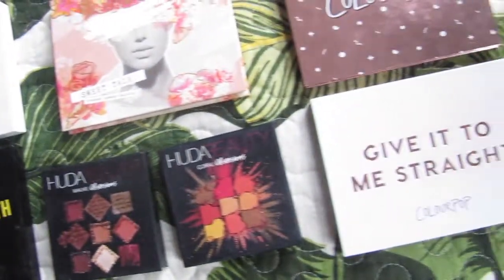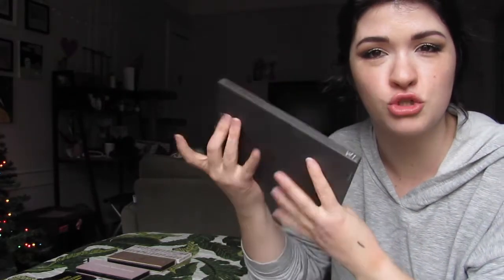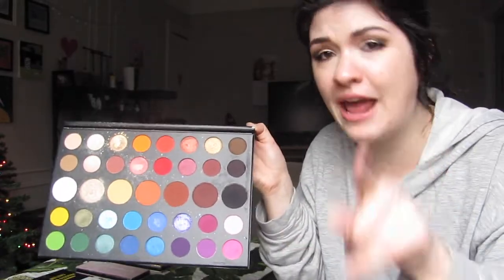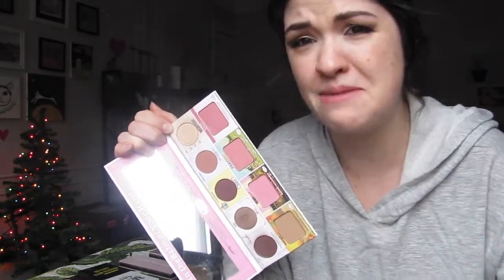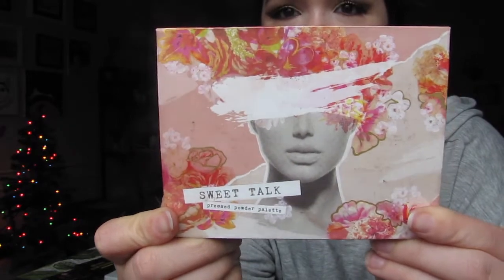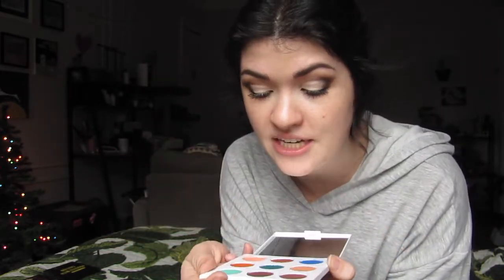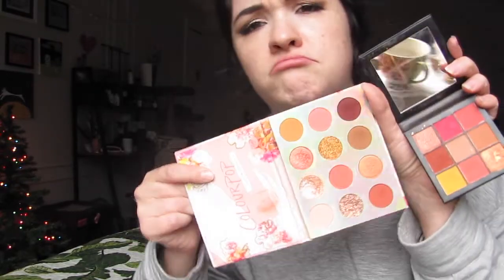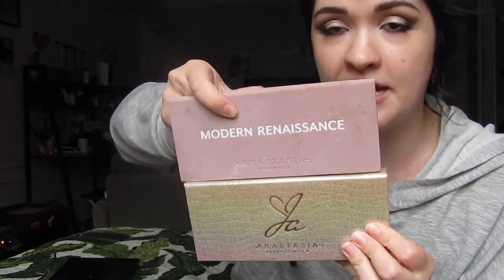ORGANIZING MY MAKEUP COLLECTION: Pt. 1...Eyeshadow Palettes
My makeup desk is disgusting! It is both actually grimey and disorganized and I am stressed about it!

To prevent me from crying, I am splitting up the cleaning process into sections, starting with the largest items on my desk, my eyeshadow palettes. I have 13 and honestly, I only use a couple!

Also watch me forget what year it is in every video until March probably.

Makeup Desk Declutter (2019)